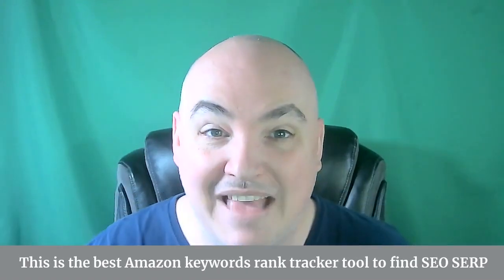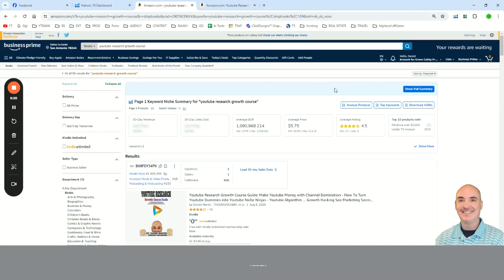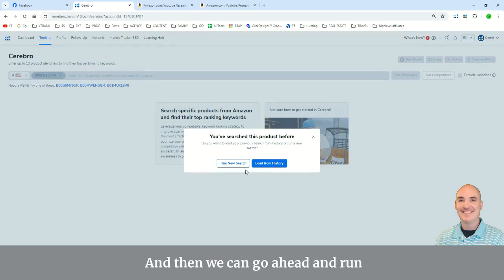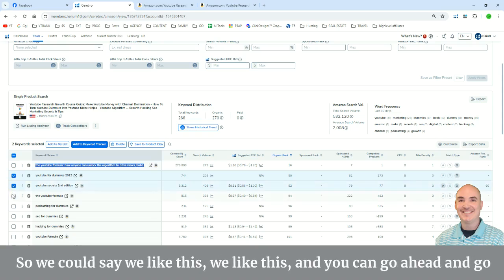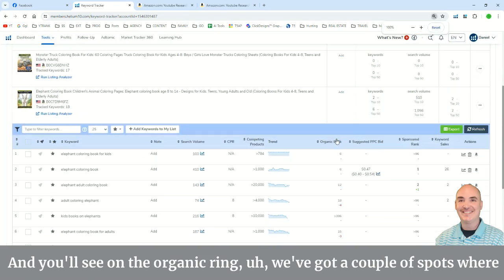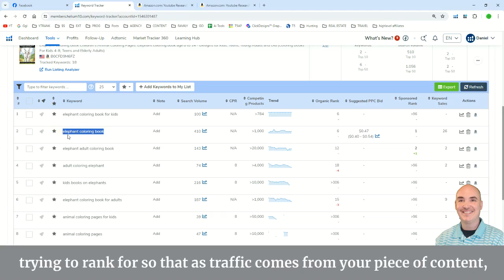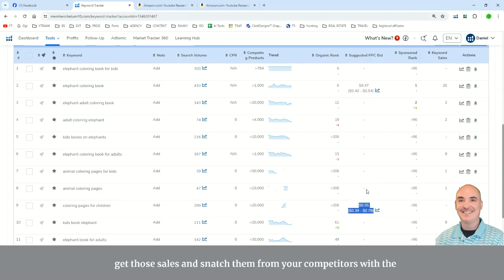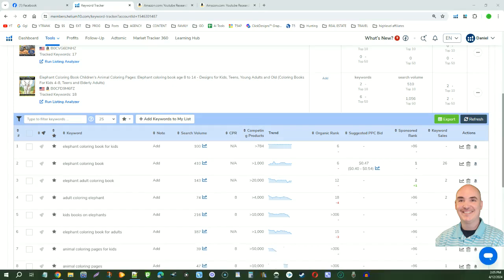Amazon Keywords Rank Checker Tool - Best SEO Serp Rank Tracker - Amazon Keyword Tracker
In today's digital marketplace, ranking high on Amazon is crucial for visibility and sales. The "Amazon Keywords Rank Checker Tool" is an innovative solution designed to optimize your product listings through effective keyword research and tracking. This tool allows sellers to access real-time data on amazon keyword ranking, helping them to strategically position their products. By using this tool, you can delve into comprehensive amazon keyword research, explore various amazon keywords, and employ the amazon keyword research tool to identify high-impact keywords that boost your product's visibility.

The tutorial for the "Amazon Keywords Rank Checker Tool" provides a detailed helium10 tutorial and a helium 10 demo that walks you through its functionalities and how it integrates with your Amazon selling strategy. Whether you're new to Amazon selling or looking to refine your keyword strategy, the helium 10 training segments equip you with the knowledge to effectively use this tool. The review segments, including helium 10 review and helium10 review, highlight user experiences and the tangible benefits seen in rank improvements, demonstrating its efficacy in tracking amazon keyword tracking and deploying the amazon keyword rank tracker to monitor performance fluctuations.

Understanding how to rank on Amazon is key, and this tool simplifies the process through its sophisticated "Keywords Rank Checker Tool". It not only helps in tracking your amazon keyword ranking but also in strategizing to rank amazon product higher in search results. The amazon keyword tracker is a game-changer for sellers aiming to outpace competition and increase sales. The in-depth analysis provided by this tool assists sellers in refining their amazon keyword tool strategies and ensures that their products reach the top of Amazon's search results, maximizing visibility and profitability.

⏰ Amazon Keywords Rank Checker Tool Key Moments ⏰
00:00 Amazon Keywords Rank Checker Tool Intro
01:30 Get Current Ranking Amazon Keywords
02:15 Add Ranking Keywords to Helium 10 Keyword Tracking Tool
03:17 Sort Organic and Paid Ranking Keywords for Tracking